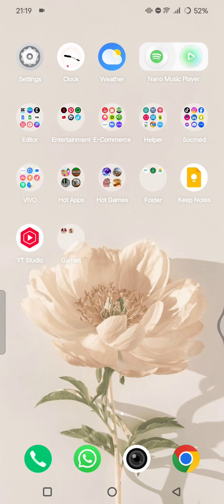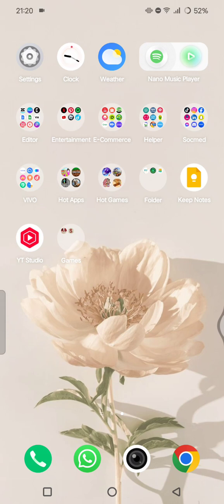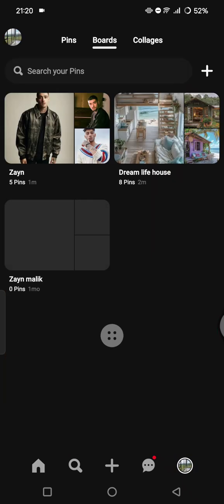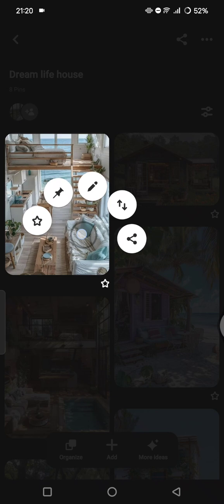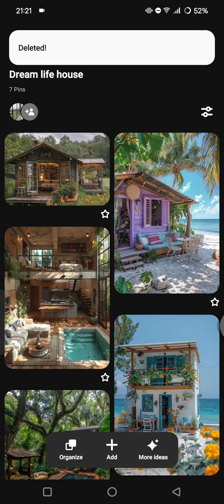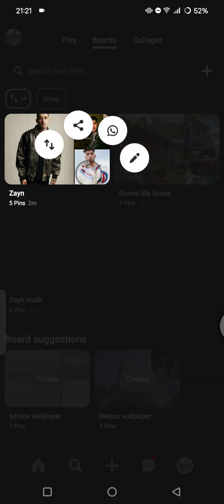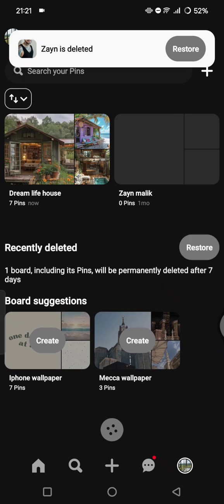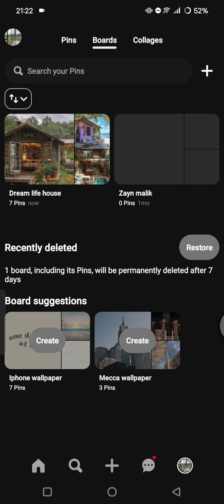🔥 INSTANT: How To Delete All Pins In Pinterest on Android | Full How To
In this full tutorial, I’ll show you how to delete all pins on Pinterest using your Android device step by step